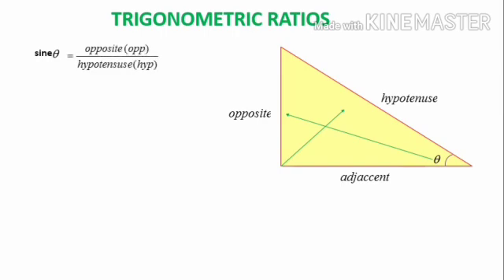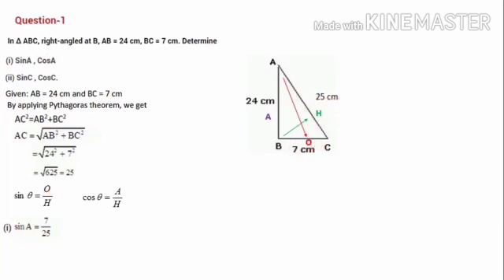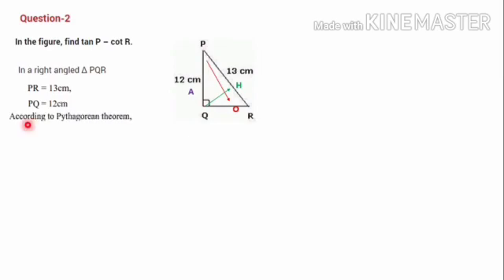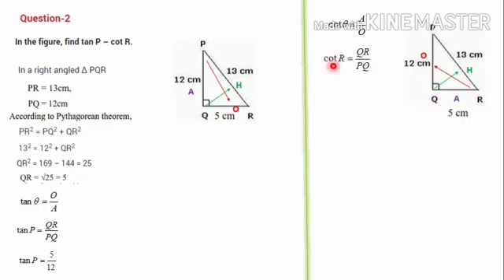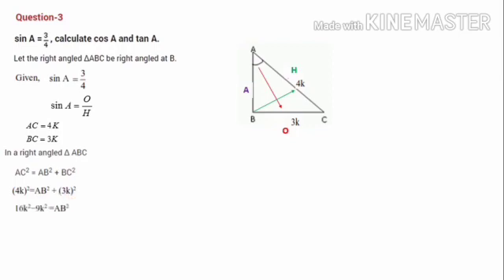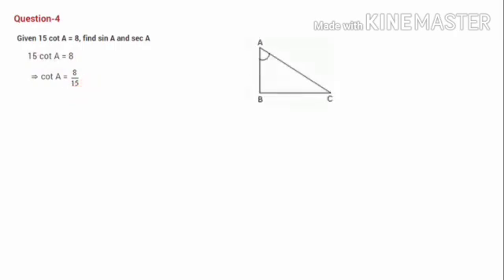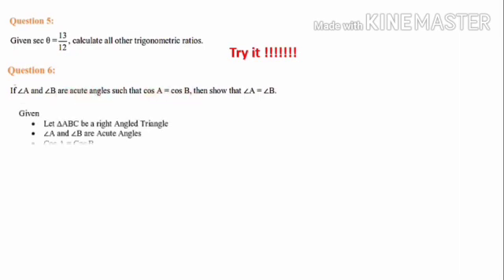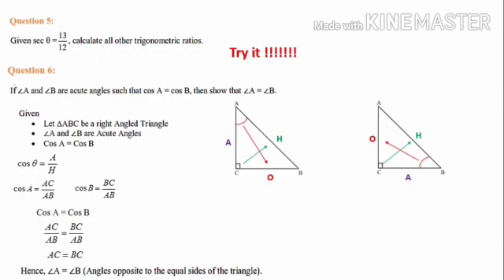Class 10 Trigonometry Part 2